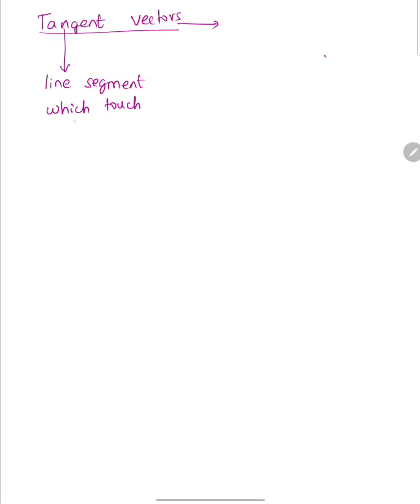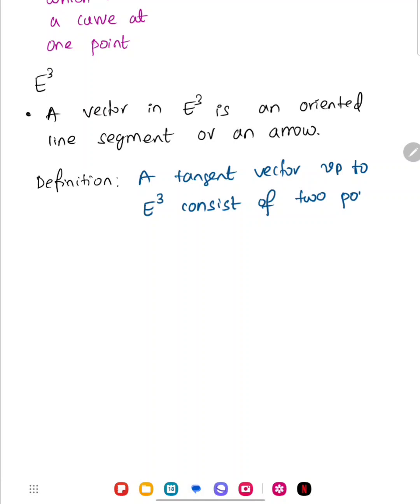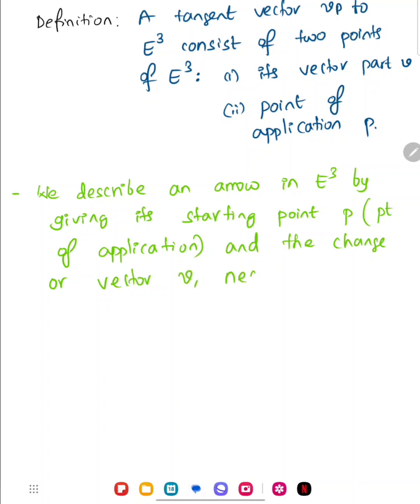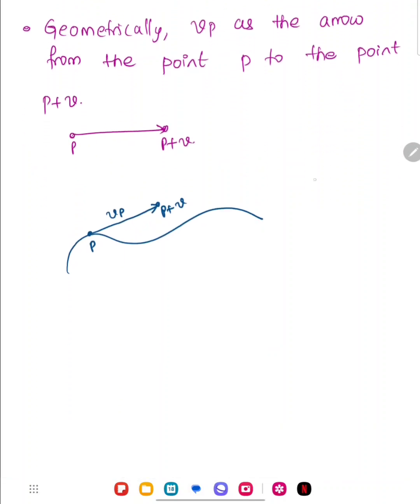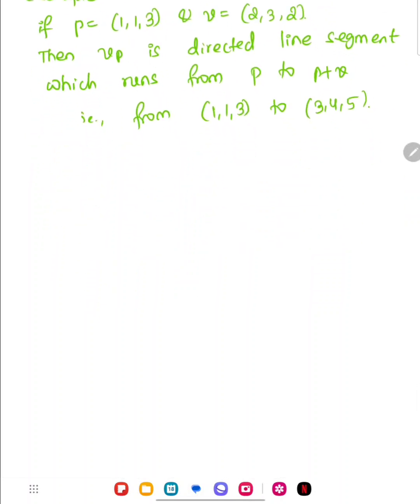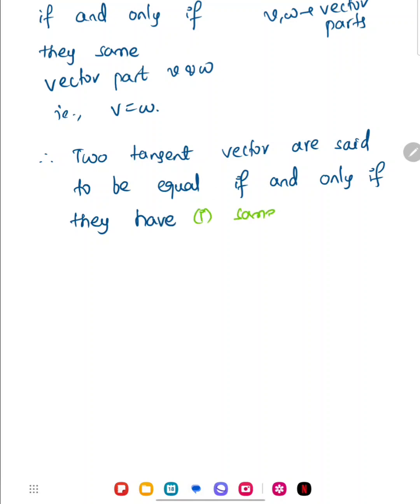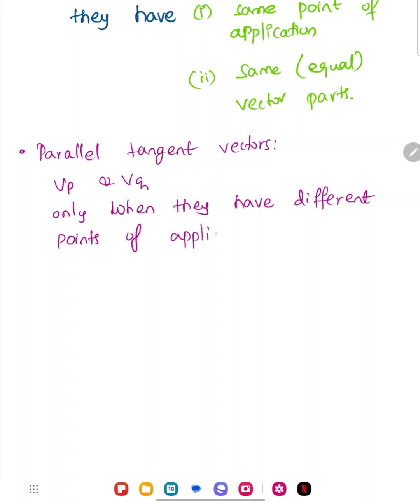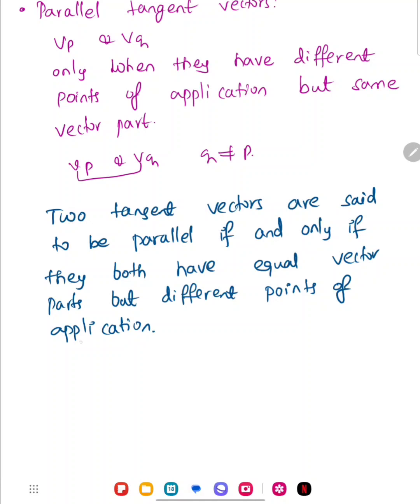Differential_Geometry_6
Tangent vectors